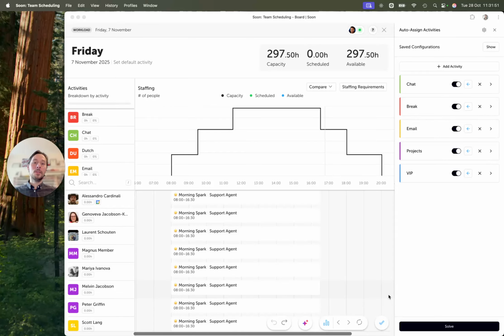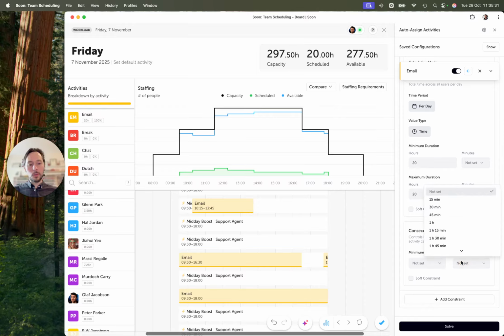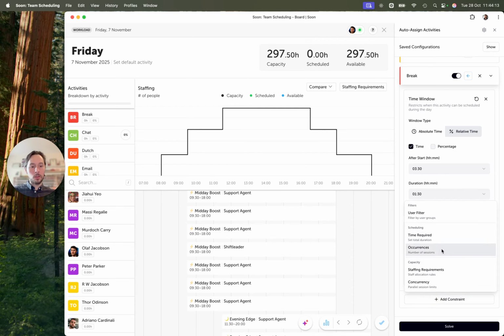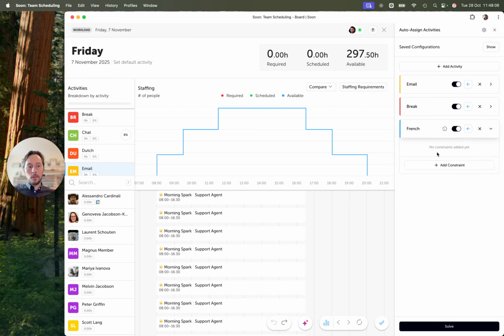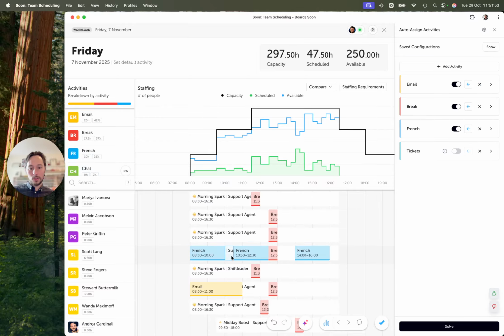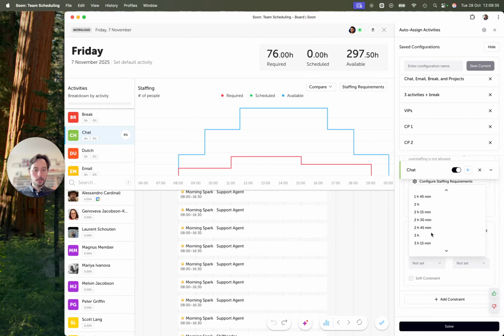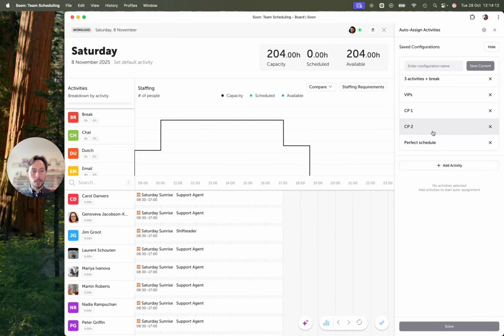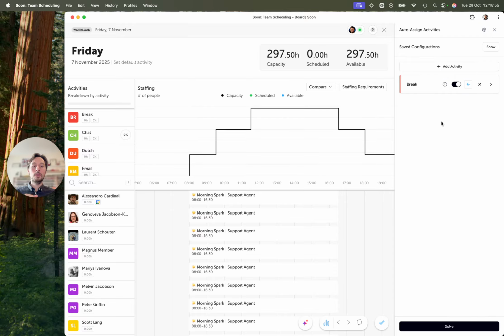Optimizing Team Schedules with the Intraday Solver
Stop wasting hours on manual scheduling! Learn how to use the Intraday Solver to build a perfect, balanced, and fully optimized team schedule in just minutes.

This comprehensive guide walks you through the entire 5-step workflow. We'll show you how to start from a blank schedule and iteratively add activities, constraints (rules), and breaks to build a complete and fair schedule that respects all your team's requirements.

Jump to the section you need:
(0:00) - What is the Intraday Solver?
(0:21) - Accessing the Solver
(0:33) - How the Optimization Process Works
(1:47) - The 5-Step Workflow: Starting from Scratch
(2:02) - Step 1: Adding an Activity (e.g., Email)
(3:03) - Step 2: Adding Constraints (Time Required & Time per User)
(4:07) - Pro-Tip: Using Checkpoints to Save Your Work
(5:04) - Step 3: Adding Breaks (with Time Windows & Consecutive Time)
(8:08) - Step 4: Managing Concurrency (e.g., Max 30% on break)
(8:38) - Pro-Tip: Using Soft Constraints for Flexibility
(10:26) - Step 5: Assigning Activities Based on Skills / User Groups
(15:02) - How to Use Staffing Requirements (for Chat, Phones, etc.)
(19:49) - Finalizing the Schedule & Adding "Filler" Activities
(20:36) - Saving Your Final Configuration for Next Time
(23:12) - Pro-Tip: Adjusting Solver Settings (Fastest vs. Optimal)
(24:19) - Conclusion and How to Get Help

In this tutorial, you will learn:
* The 5-step iterative workflow for building a perfect schedule.
* How to set rules (constraints) for any activity.
* How to schedule breaks with complex rules (time windows, duration, and concurrency).
* How to match your staffing to a forecast using "Staffing Requirements."
* How to assign specific tasks (like "French Chat") only to users with that skill.
* Advanced Tips: Using soft constraints, checkpoints, and filler activities.

► Ready to build your own schedule?

Ask us a question in the comments below or reach out to our support team! We're here to help you get started.